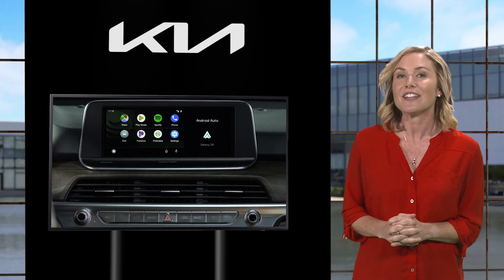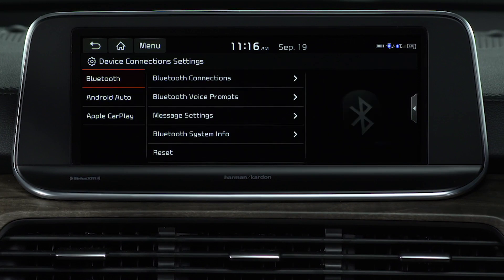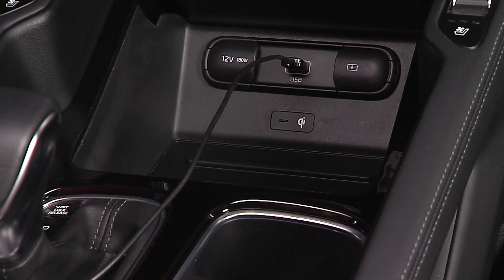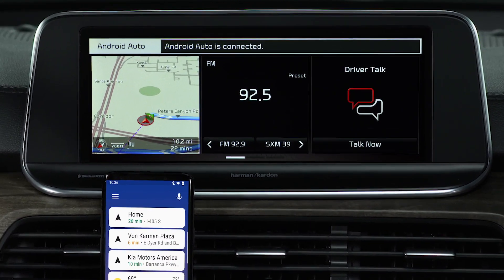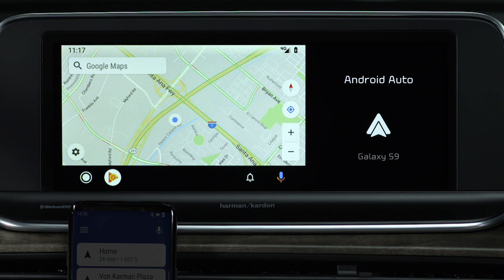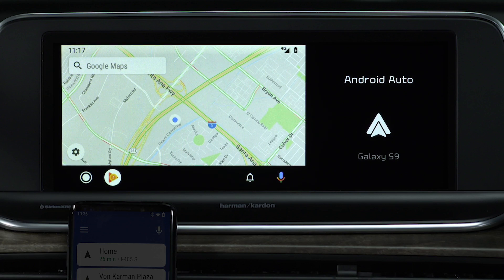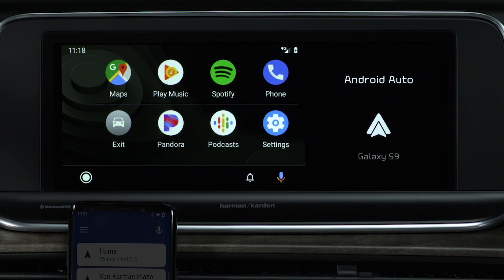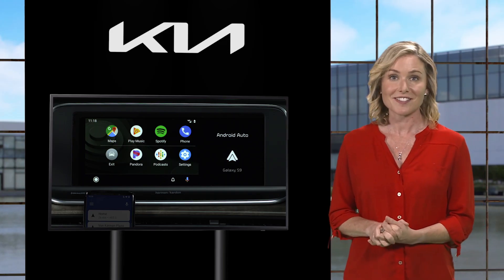Android Auto™: Getting Started & Best Practices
When it comes to safe driving, focus is key.
With “Android Auto” and the UVO link with Navigation infotainment system, you can stay focused on the road while having access to a variety of smartphone apps.
Android Auto is a phone interface that brings the key features of your Android smartphone to your head unit.  –This is also known as phone projection; it means the screen on your Kia is basically mirroring the screen on your smartphone.
You can use it to access navigation, music, the phone’s dialer and more.
Start by downloading the Android Auto app on your smartphone from the Play store.
On your Kia, be sure you are parked before starting. Press the Setup key, and then select Device Connections.
Press the Android Auto button
Ensure “Enable Android Auto” is selected…
Click, Next and then Yes.
Connect your phone via your phone manufacturer’s USB cable and unlock the phone.
Follow the on-screen instructions to connect to the head unit.
Give the phone a minute to sync… then review the Android Auto message on the screen, agree or press OK, in order to use Android Auto.
You’ll then see a message on the phone screen letting you know Android Auto is available to use.
Once connected, from the Home screen, swipe left and press the Android Auto button and Android Auto will display on the head unit screen.
Once on the Android Auto home screen, you’ll see a map showing your current location and four selections at the bottom – Apps or Home, Music, Notifications and the Microphone.
The microphone icon is where you can get assistance from Google, make a call or send a message.
Press the Home button to display available apps, like Podcast, Pandora and Spotify. Here, you can also use the Phone app to make a call, access Settings and Exit to the UVO link Home screen.
Press the Play Music button to access several choices to play music or audio from your phone:
Radio, Recent Activity, Playlists and Podcasts
Press the Home button again to go back to the Home screen.
Now let’s review some best practices:
 Make sure your Android phone is running the 8.0 Oreo operating system, or newer.
Make sure you have the latest versions of apps on your phone, as Android Auto and its related apps are constantly being improved.
Use your phone’s manufacturer’s USB cable.
And adjust your phone’s navigation settings to ensure optimal performance.
The app does all the “heavy lifting” for you.
It allows you to make and receive calls…
Send and receive messages…
Talk to Google…
Get turn-by-turn navigation with Google maps…
And, listen to music.
Android Auto – an elegant solution to a tricky challenge: How to keep your focus on the road without compromising your communication.
For additional information about Android Auto, please refer to the Car Multimedia System User’s Manual or the Kia Features & Functions Videos YouTube channel.